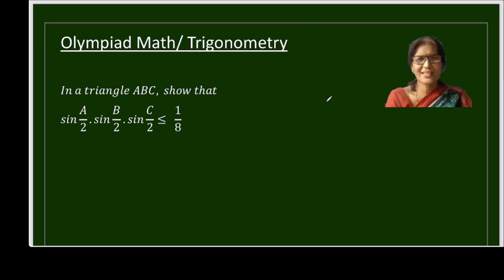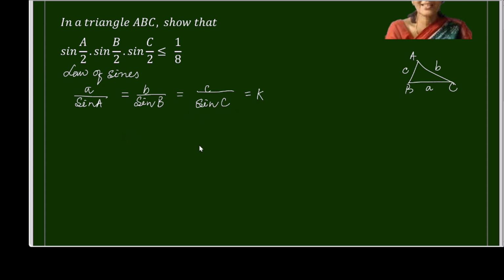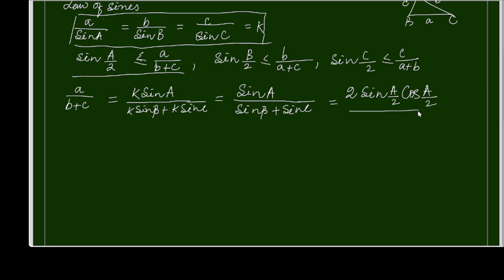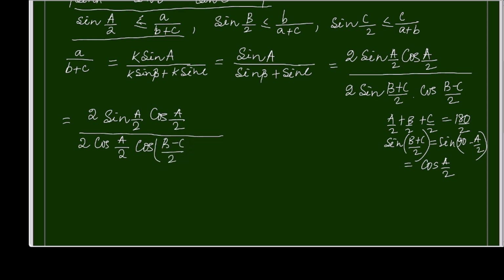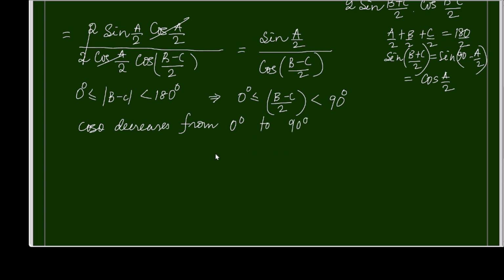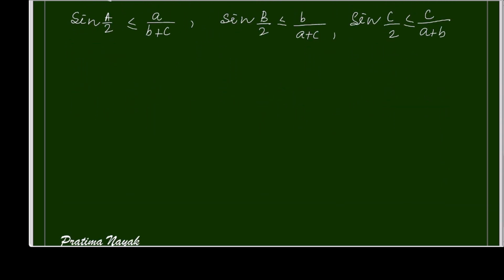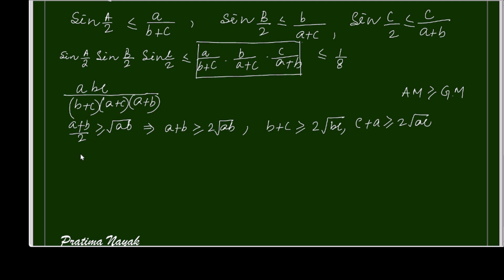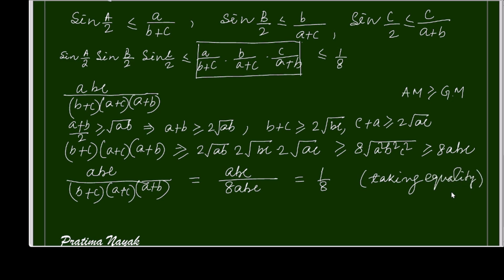How to prove 𝑡ℎ𝑎𝑡 𝑠𝑖𝑛 𝐴/2.𝑠𝑖𝑛 𝐵/2.𝑠𝑖𝑛 𝐶/2 ≤ 1/8 , ABC is a triangle | Trigonometry inequality